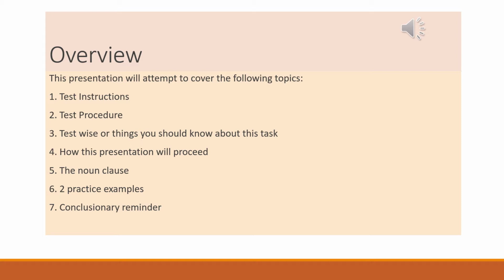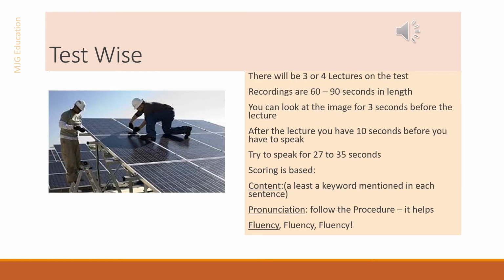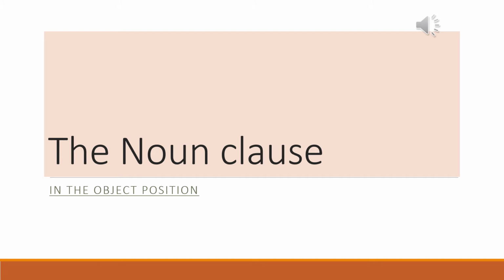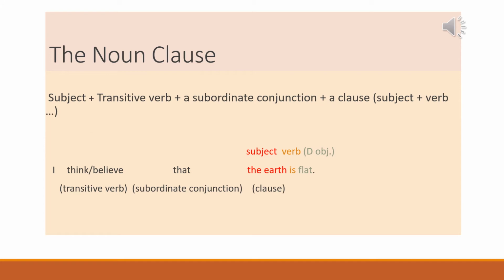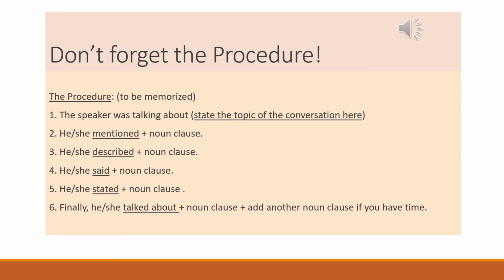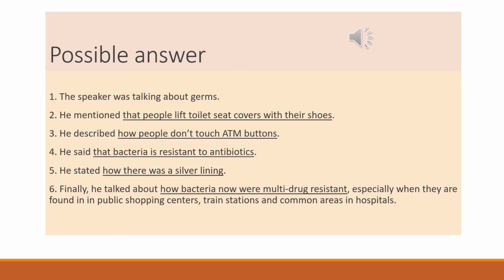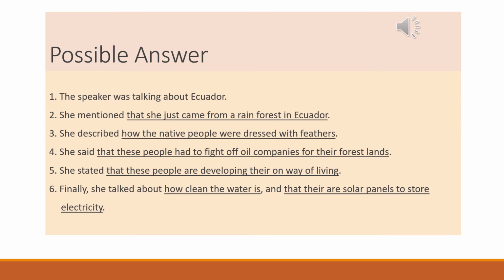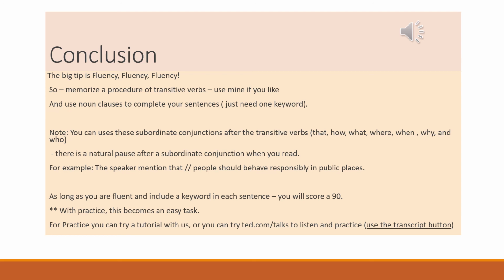PTE Academic Speaking: Retell Lecture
Retell Lecture is described along with a procedure to follow with examples